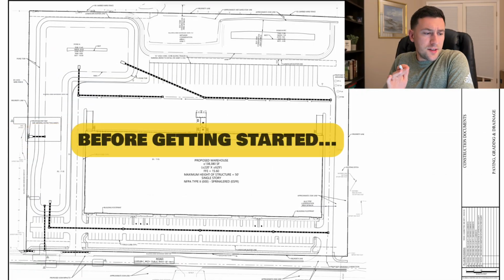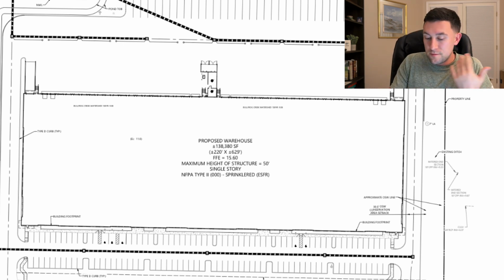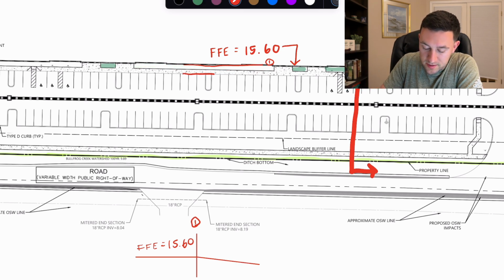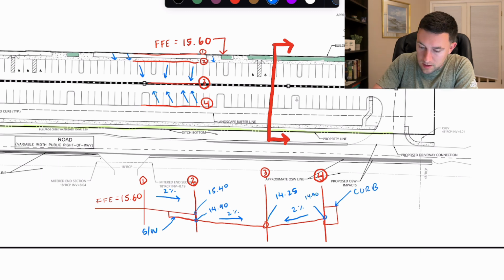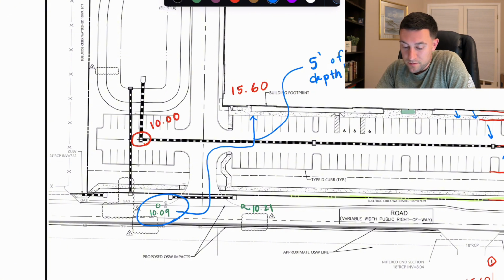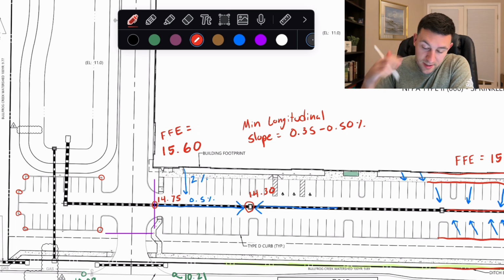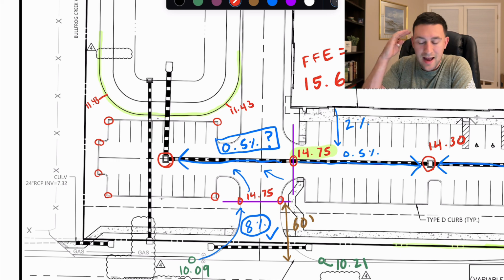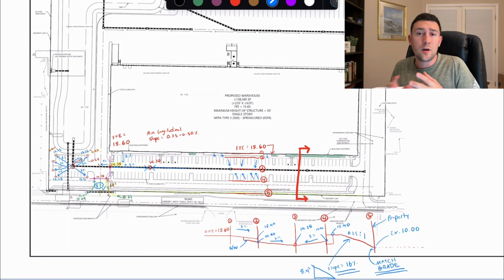How to Grade A Commercial Site (PART 1)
In this video we will learn how to start grading a 12.5 acre commercial site, which features a 138,000 square foot warehouse.

My Book